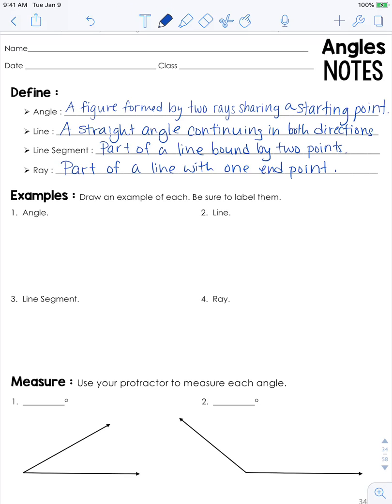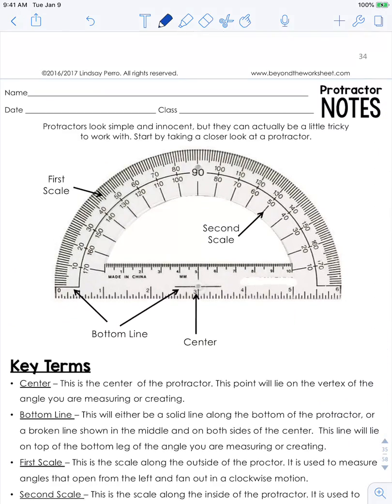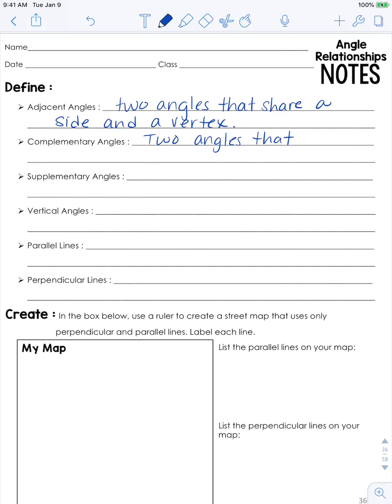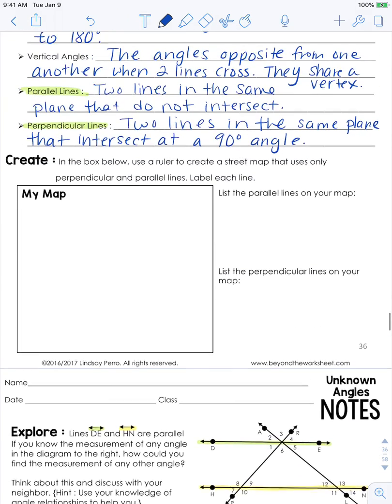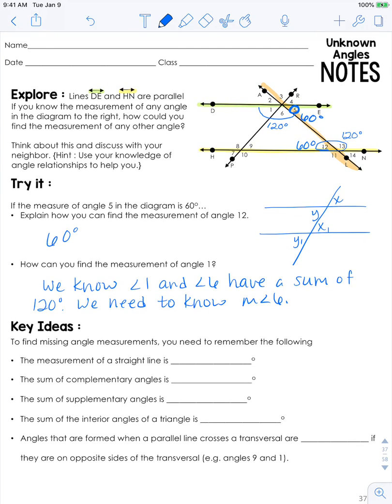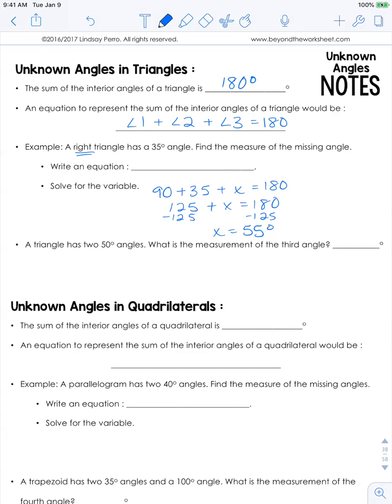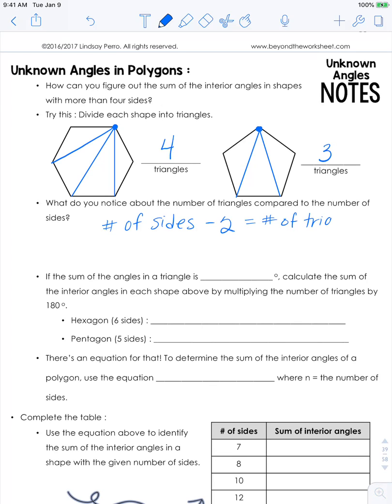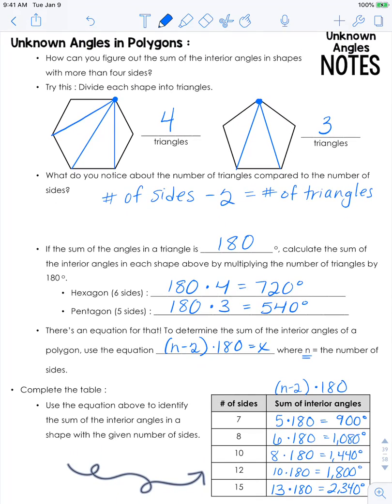Angles Notes (including interior angles)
This video takes students through identifying angle relationships. The notes in the video are not required as students can write on their own paper. If you'd like the notes, they can be found